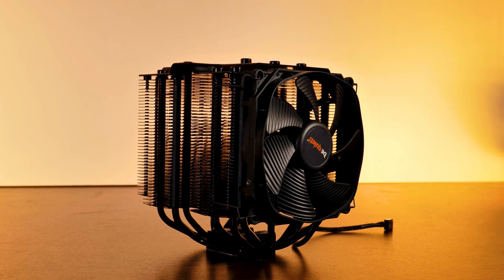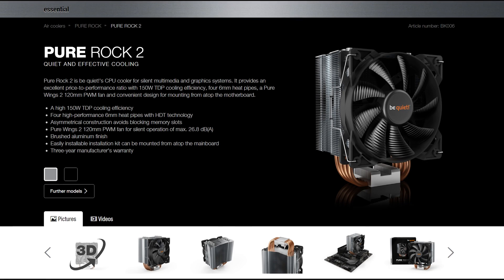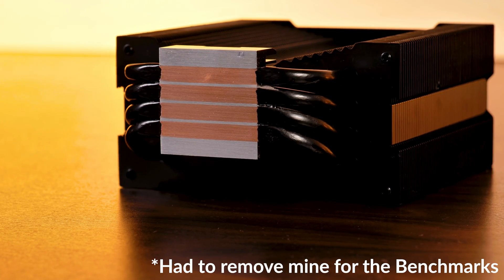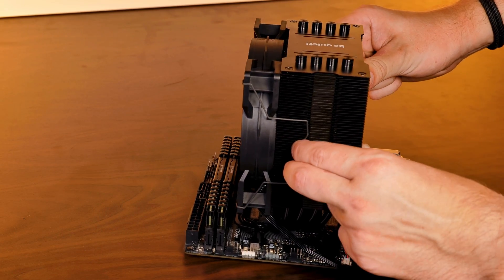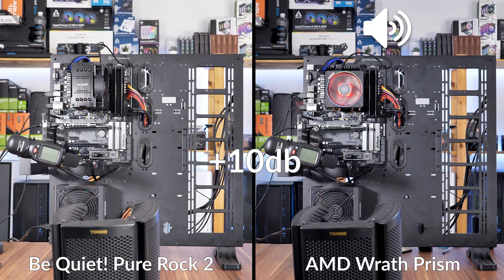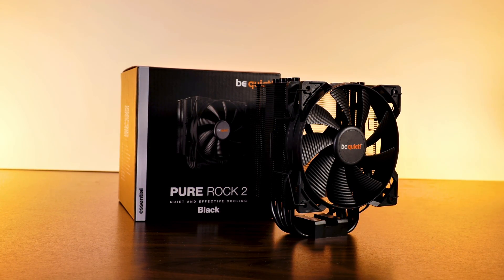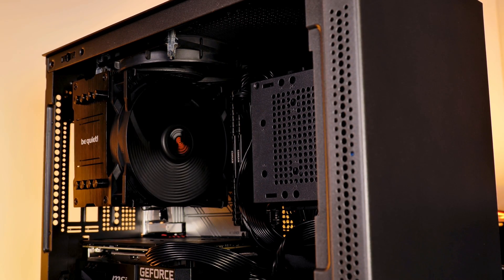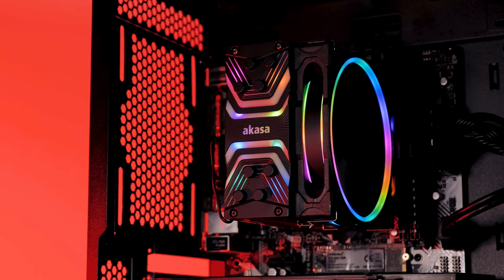Be Quiet Pure Rock 2 Black Review | Silent CPU Cooler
In this video, we will have a look at the Be Quiet! Pure Rock 2 Black! We'll have a look at its Performance and the noise it's generating in order to see if the Pure Rock is just as much of a Silent CPU Cooler as the bigger Dark Rock Pro.

-- Be Quiet Pure Rock 2 on Amazon

00:00 Intro Be Quiet! Pure Rock 2
00:25 CDKeyOffers AD
01:00 Be Quiet! Pure Rock 2 Specs
03:45 Who is the Pure Rock 2 for?
04:15 Benchmark & Noise
05:45 The Good & The Bad
07:30 Summary